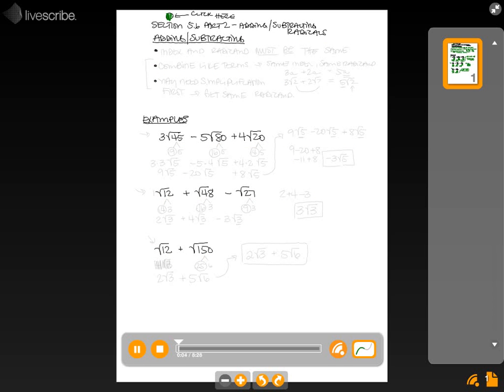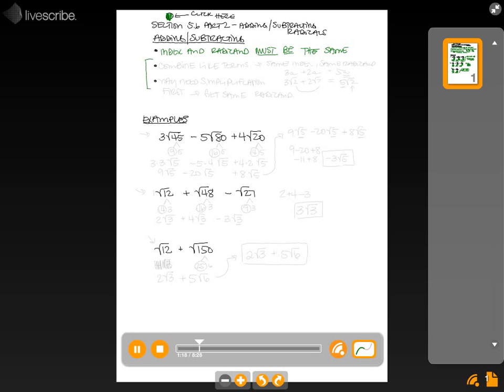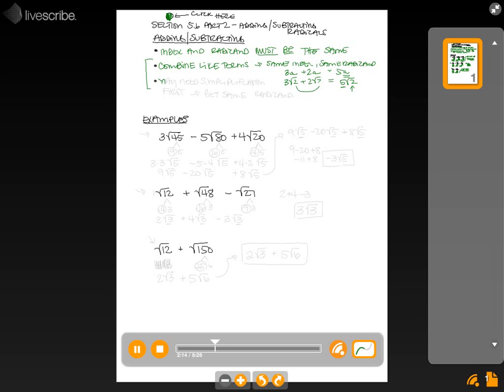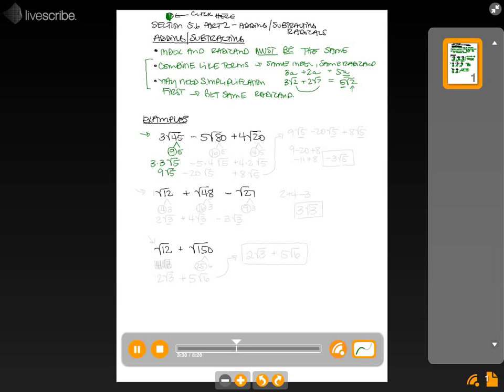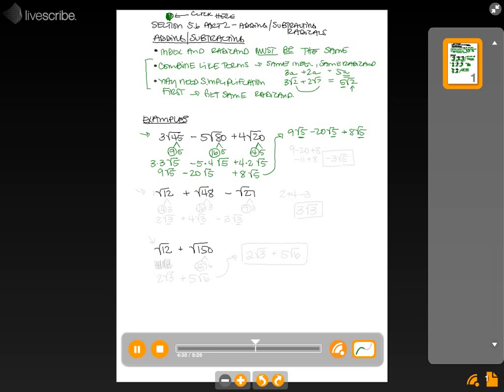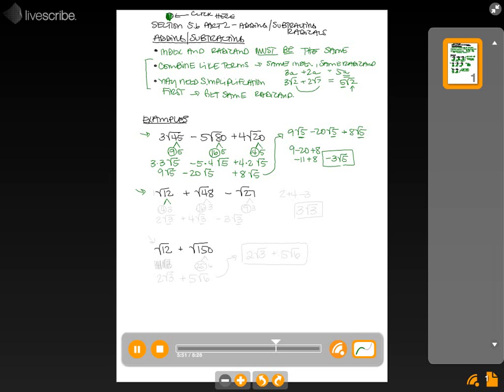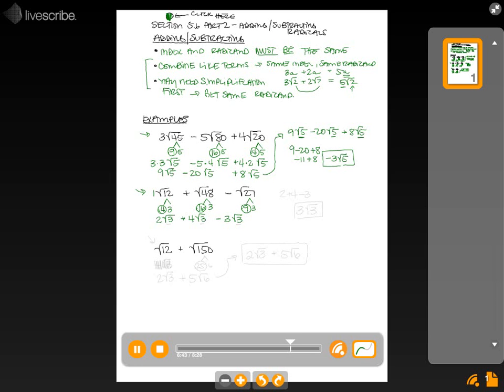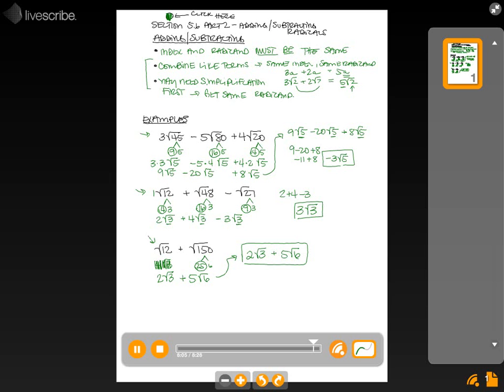Section 5.6 Part 2 - Adding Subtracting Radicals